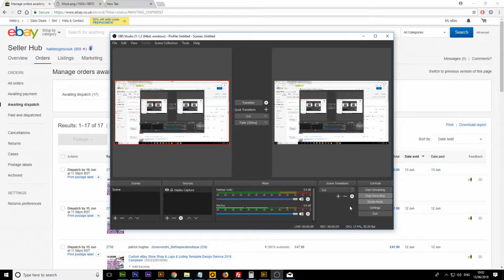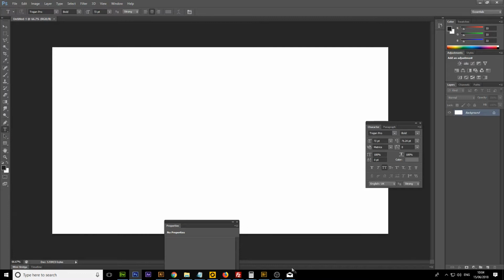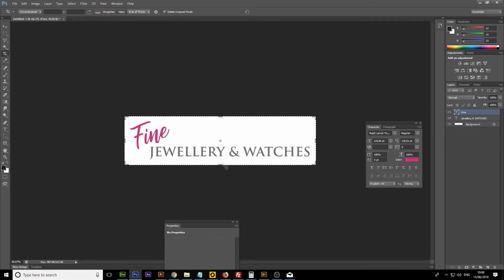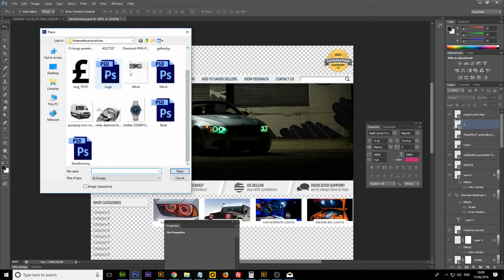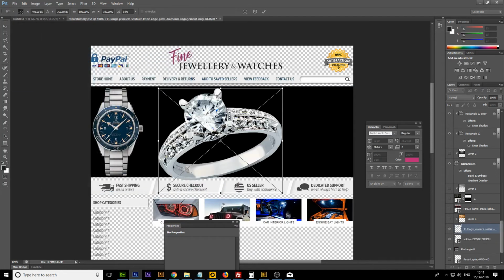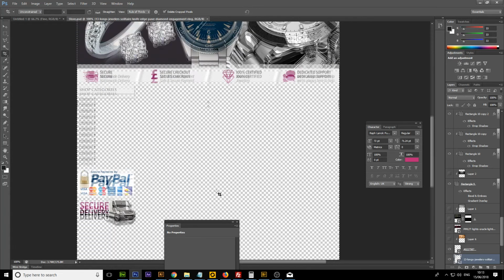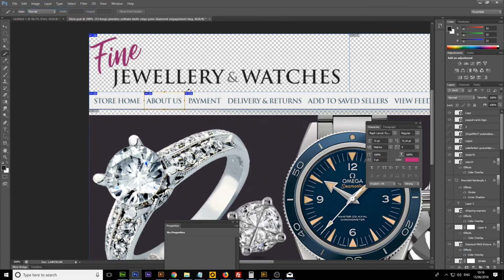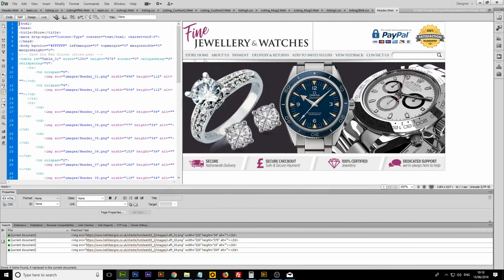eBay Guide 1